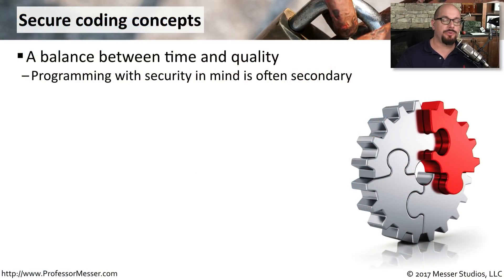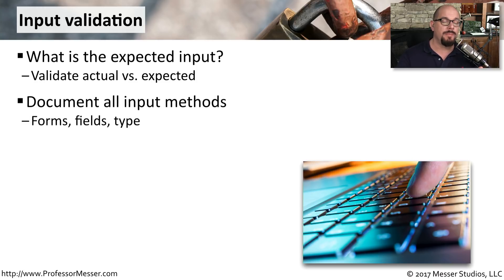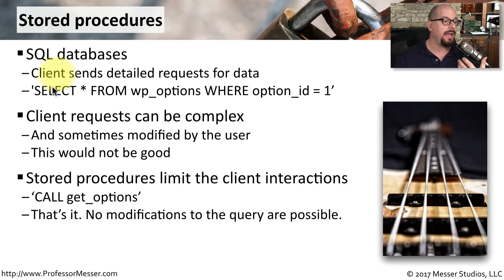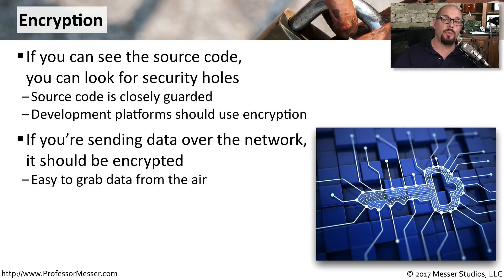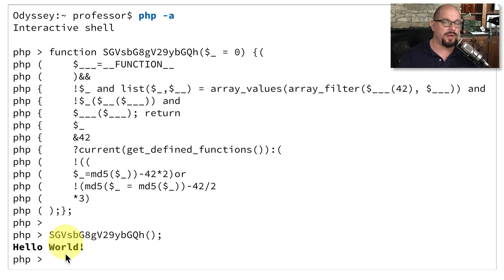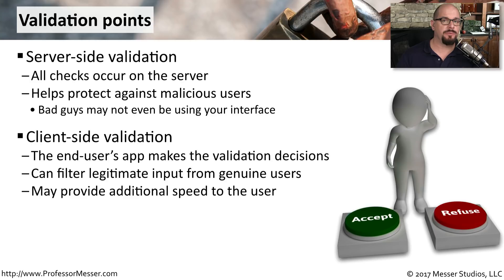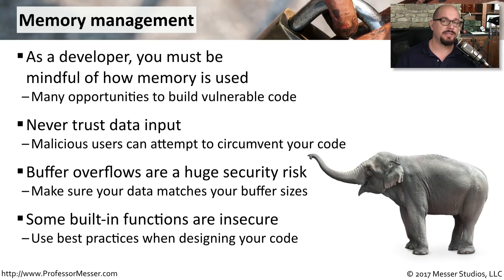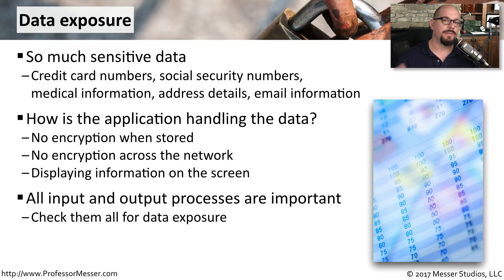Secure Coding Techniques - CompTIA Security+ SY0-501 - 3.6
If you’re writing your own applications, there are a number of best-practices you should follow to ensure that your code is secure. In this video, you’ll learn about some of the most common secure coding techniques and how to implement them into your development process.